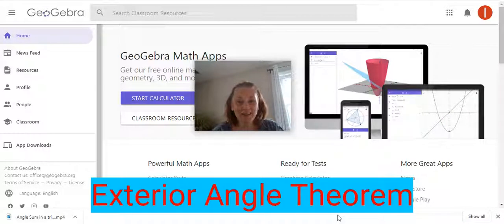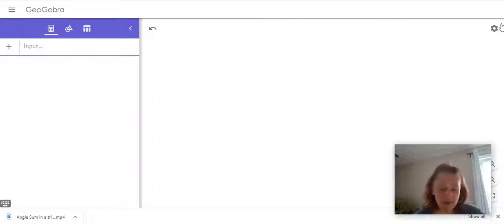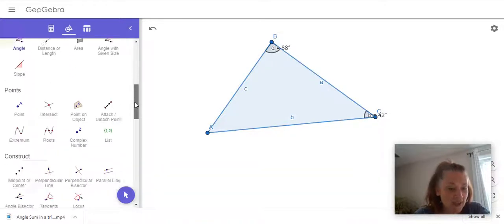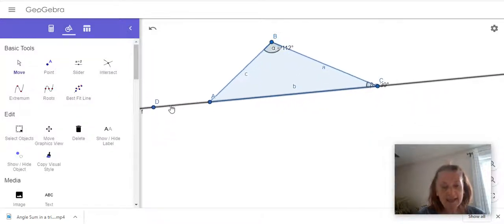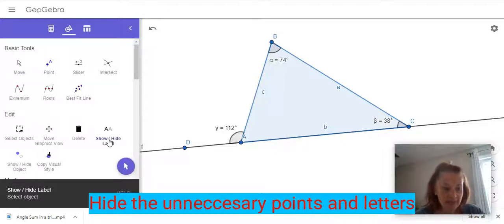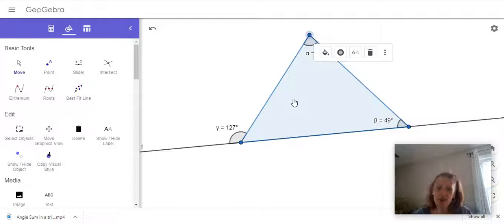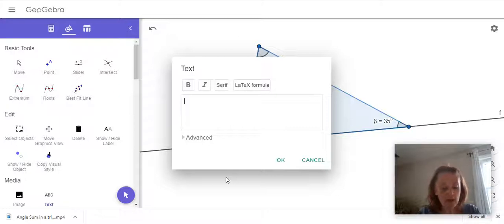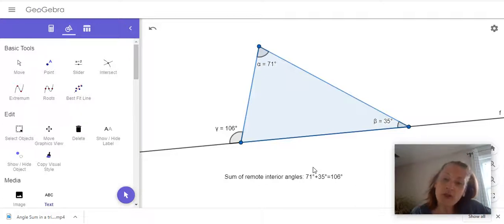Exterior Angle Theorem using Geogebra